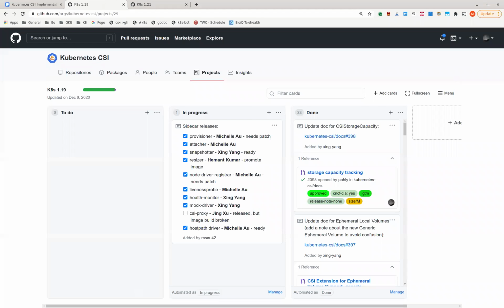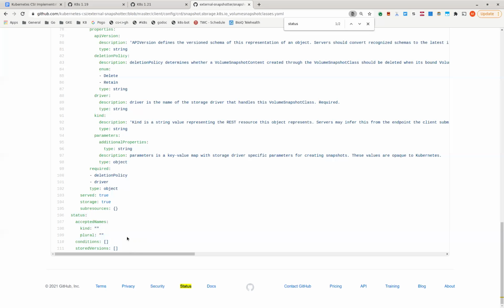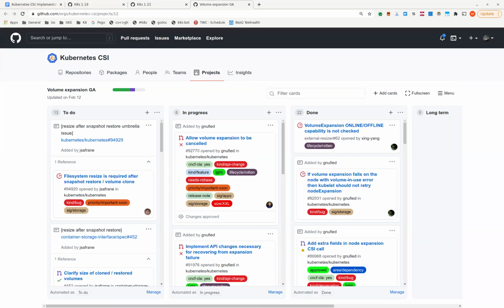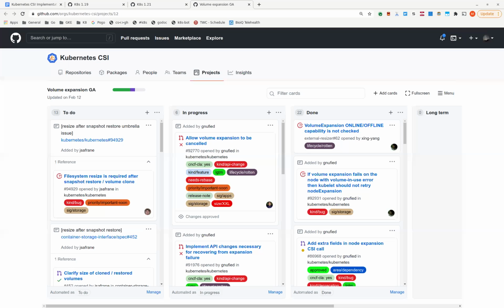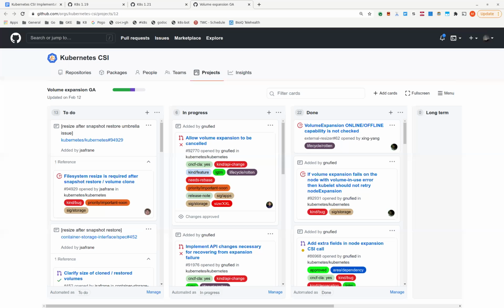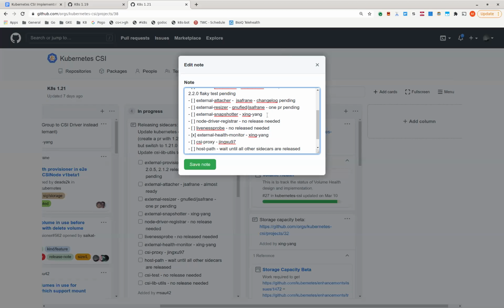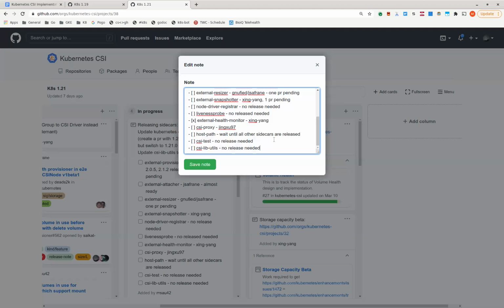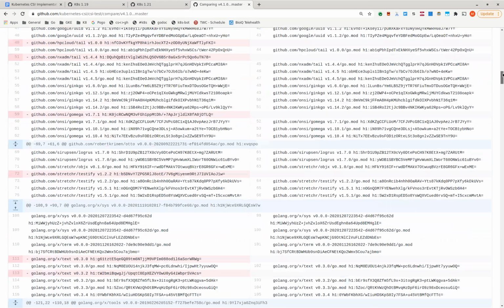Kubernetes SIG Storage - CSI Implementation Workgroup 20210419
Meeting Notes/Agenda: -